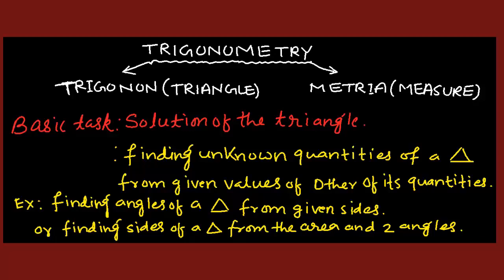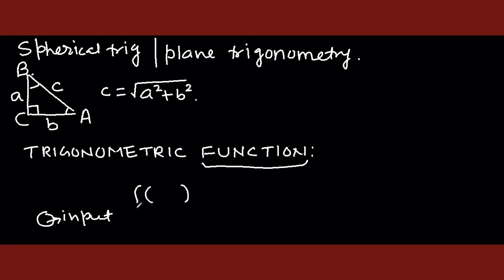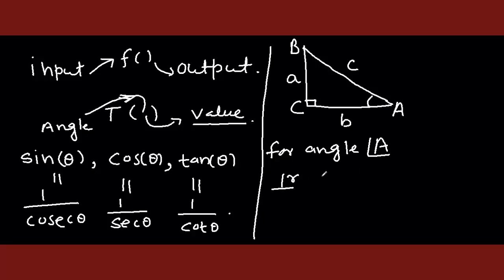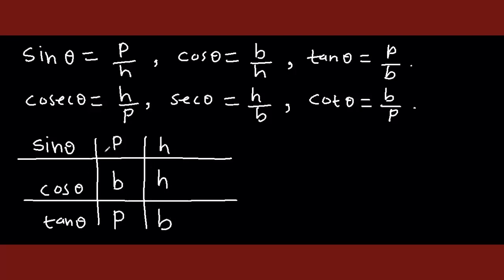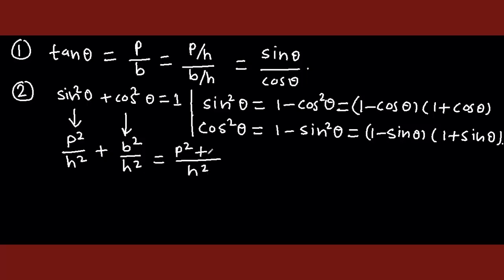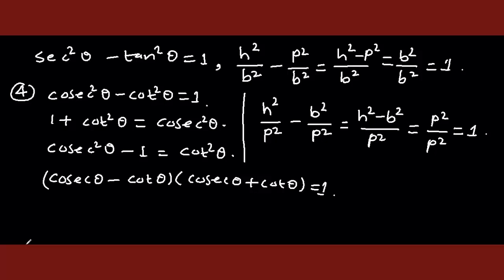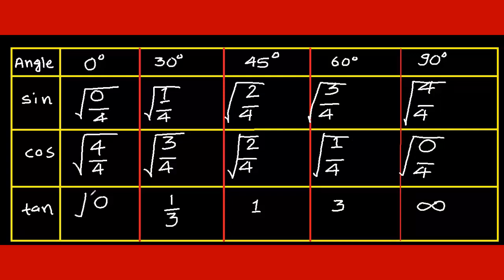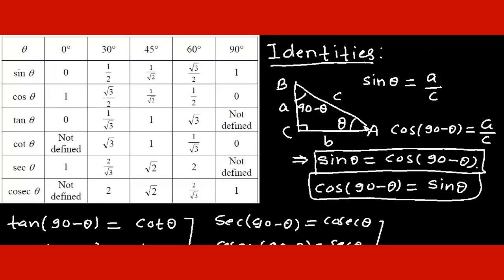TRIGO CLASS IX I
This is a very basic level trigonometry video for class IX students..Will upload more like this by gradually raising the difficulty level of the videos..